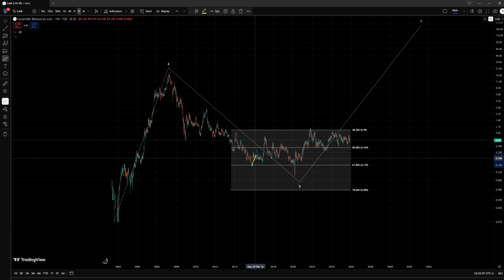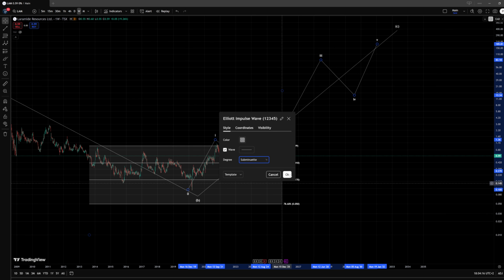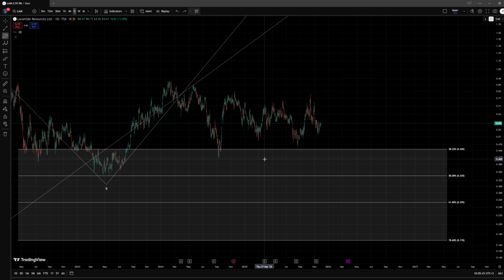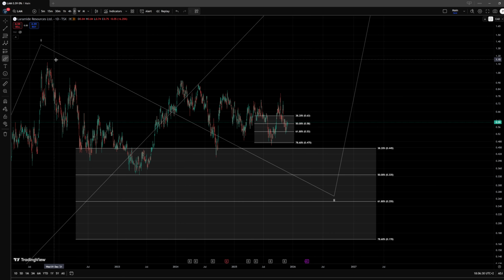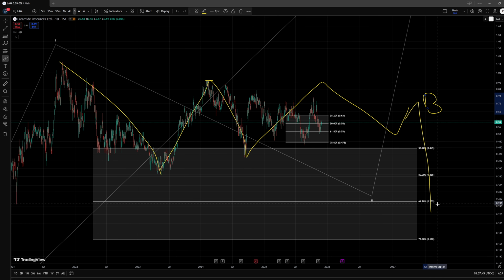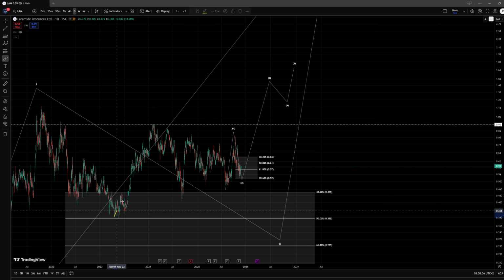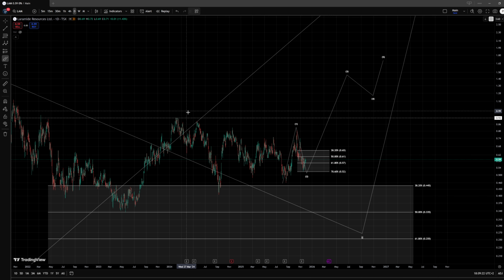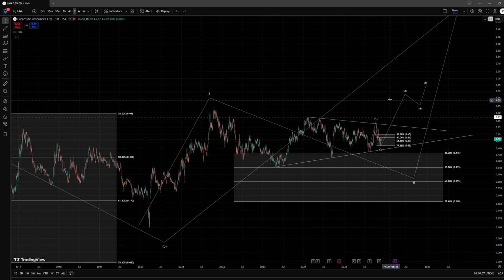Laramide : LAM Stock Analysis with Elliott Wave + Trade Setup